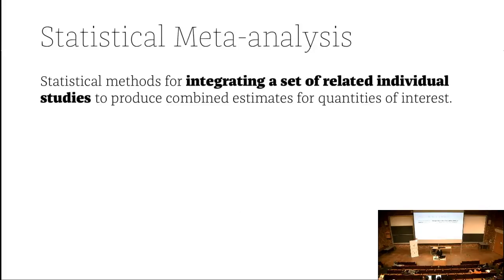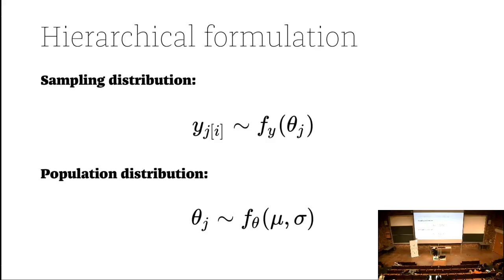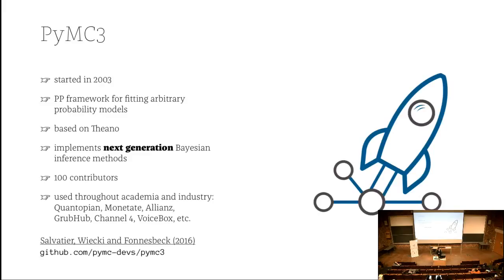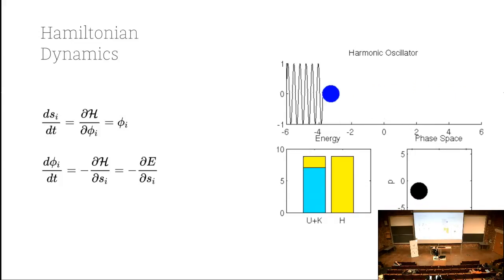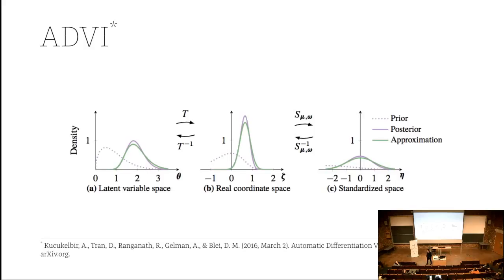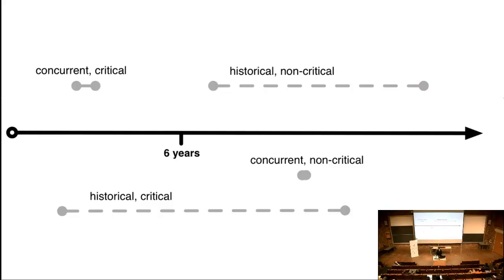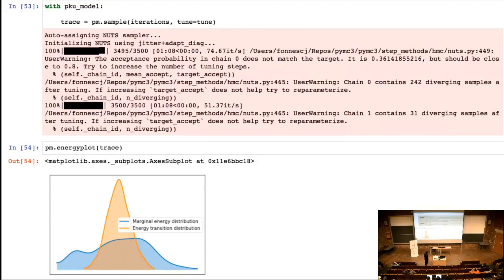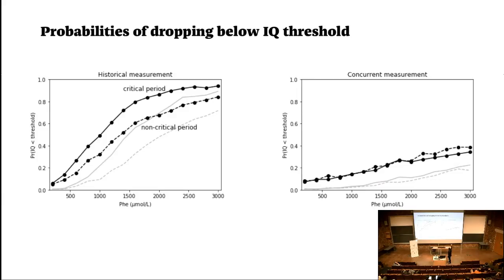Data Science Seminar: Chris Fonnesbeck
As part of the eScience Institute's Data Science Seminar Series, guest speaker Chris Fonnesbeck (Vanderbilt University) lectures on “Bayesian models for evidence-based medicine using PyMC3”.

Recorded Dec. 6, 2017, on the University of Washington campus.